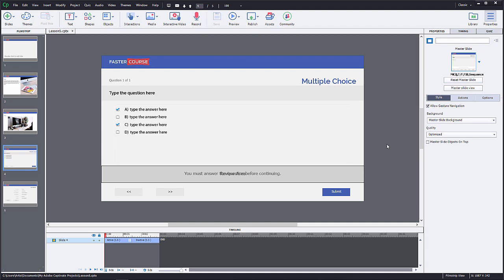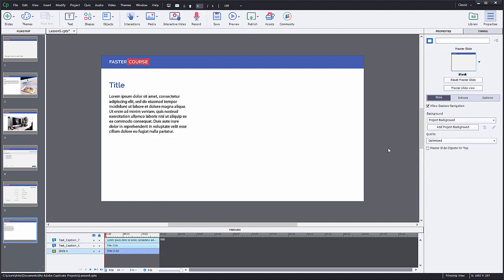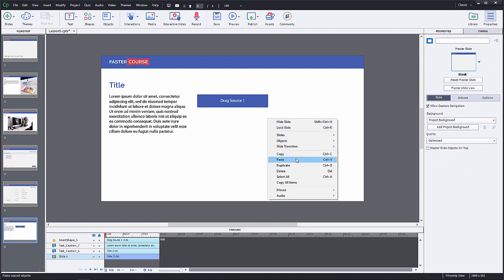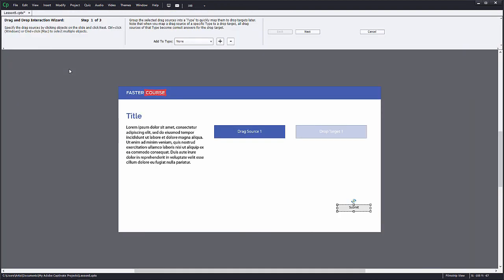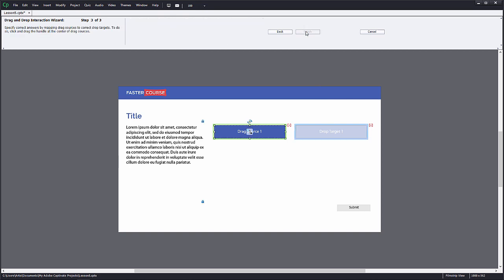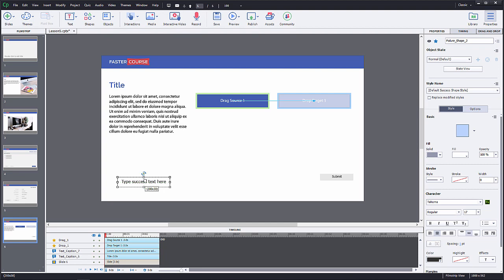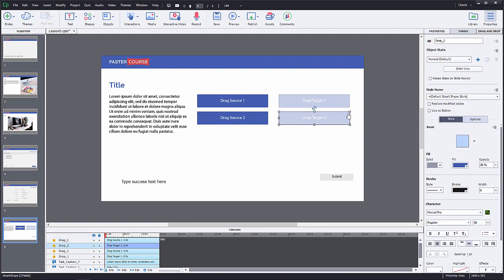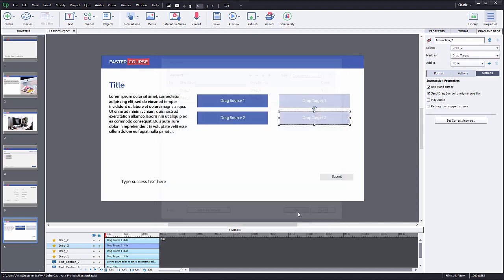Drag and Drop in Adobe Captivate 2019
Step by step we will show you how the drag and drop interactions are made. We will create all objects and you will see how you can set the correct answers and add more answer options.